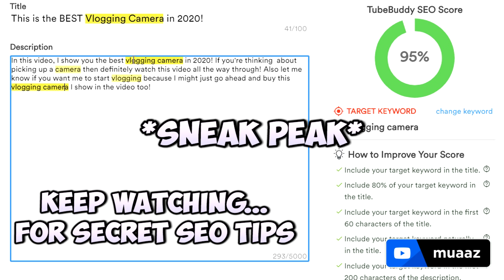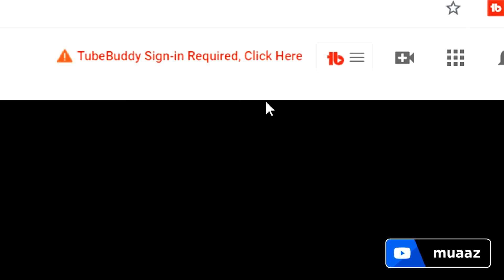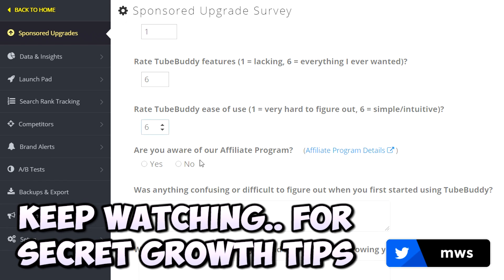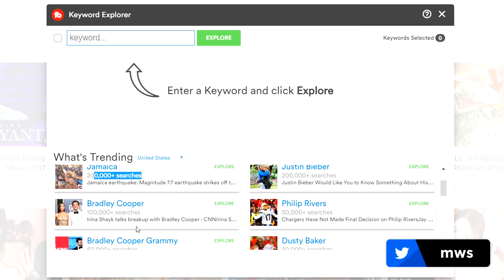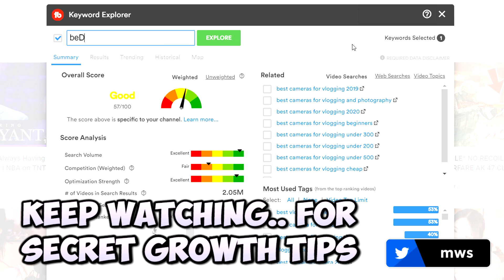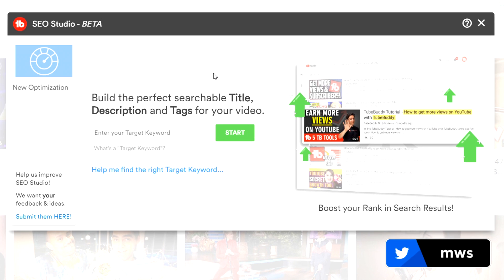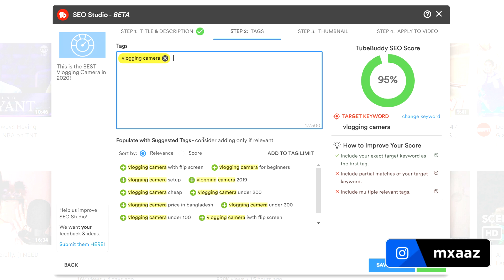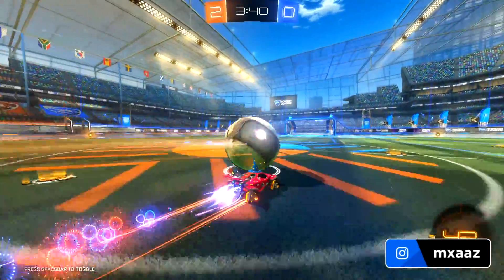GET 100 VIEWS PER HOUR On YouTube With TubeBuddy! (2021) 📈 Gain ACTIVE Subscribers FAST On YouTube!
These are tips on how to get more views on YouTube in 2021/2020! In the video I’ll show you how to get more views and subscribers on your YouTube channel by using a YouTube optimization tool called TubeBuddy! This is one of the most useful tools you can use on YouTube to help you get more subscribers, get more views, rank higher on YouTube, and improve your YouTube journey as a small creator!

I gained over 60,000 subscribers on YouTube in the last year and using TubeBuddy as my primary YouTube tool has helped me a lot. So if you’re looking to get more views on YouTube in 2021/2020, this video is for you!

Here are some TubeBuddy features I cover in the video:

#1 TubeBuddy's Keyword Explorer Tool!
Finding the best keywords to use in your tags and descriptions to fully master YouTube SEO and rank higher in the YouTube search results can definitely be tricky! With the TubeBuddy Keyword Explorer, I show exactly how I perform keyword research on YouTube and after that, I show where to put keywords to better your YouTube SEO. These are the exact steps I follow when it comes to choosing YouTube keywords regarding how to tag YouTube videos, where you put keywords in your description, and also how to write a good YouTube title!

#2 TubeBuddy's NEW SEO Studio Tool!
One of the most common mistakes I see people make when I review their channels is that they don’t properly optimize their titles, tags, and descriptions to rank higher in the YouTube search. Then they message me and ask me how to get more views on YouTube. The SEO Studio tool provided by TubeBuddy is a fantastic solution to come up with the perfect Title, Description and Tags! The TubeBuddy SEO Studio is an easy way to come up with, and optimize videos for YouTube search results as shown in the video!

TubeBuddy is a fantastic browser extension that will help you manage and optimize your YouTube channel to help you get more views on YouTube in 2021/2020! I only scratched the surface of what you can do with TubeBuddy in this video, but if you want to see more, let me know!

TubeBuddy is superior in the sense that it’s able to help you in creating cards and end screens, creating thumbnails, publishing your videos, optimizing your video's tags and promoting your latest video. This browser extension truly helps you automate your YouTube workflow, which results in helping you gain more subscribers fast on YouTube!